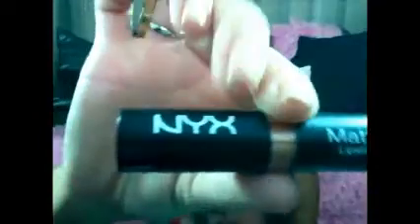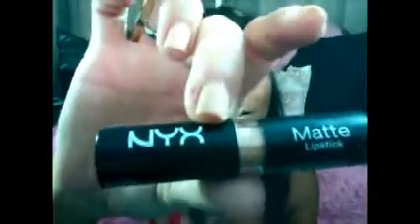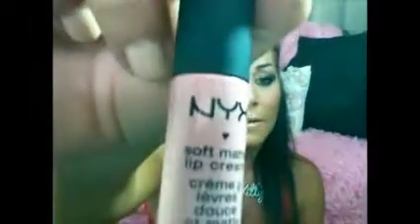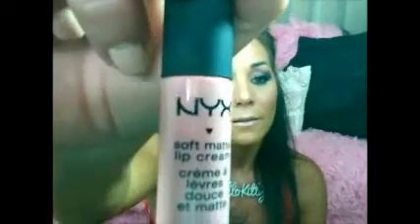NYX GIVEAWAy!!!!!!!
strawberry milk,  gala gala, lipstick,ulta, pure nude,matte, pink, nude, gloss, beautiful, giveaway, month,